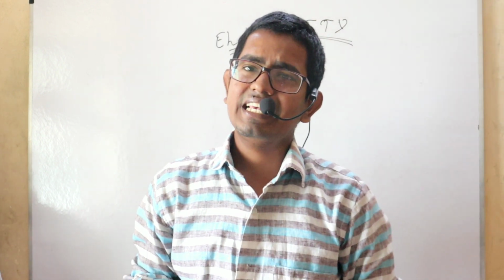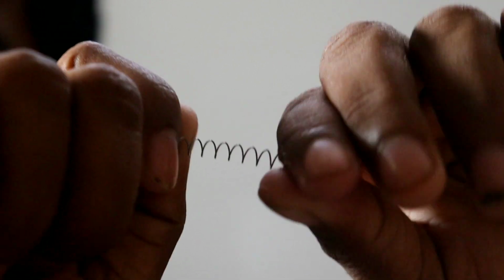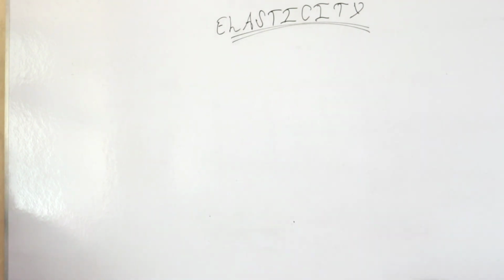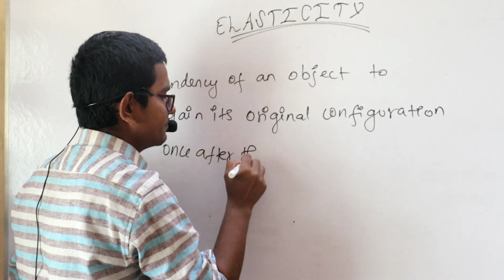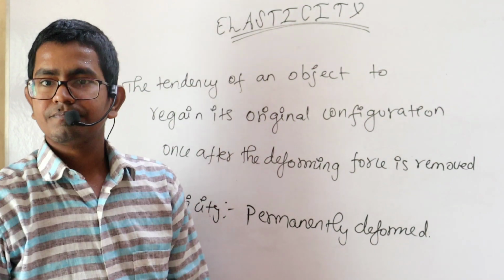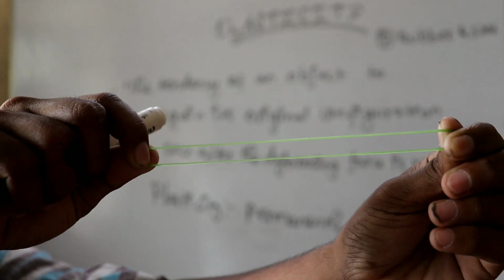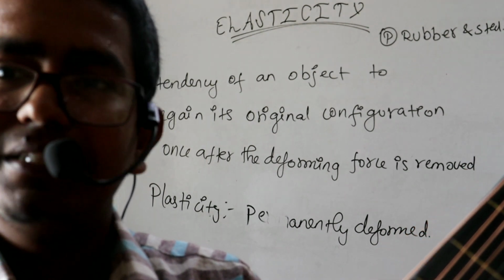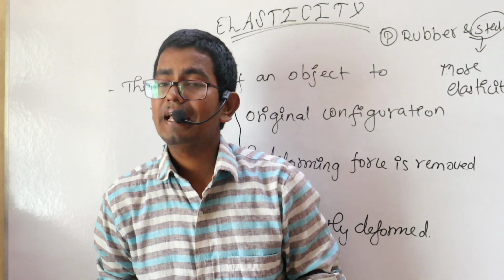ELASTICITY INTRODUCTION WITH EXPERIMENTS FOR CLASS 11 NEET AND JEE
In this lecture we discussed about an interesting topic of physics Elasticity. We discussed about the deforming forces which will help us to deform the body. We also demonstrated the deformation of the body by using deforming forces with the help of a spring. After the deforming forces we discussed our main topic elasticity and we discussed so briefly in this video with good examples. The phenomenon of elasticity has been very well explained in this video with the experiments shown in this video. Along with the elasticity we also studied plasticity. After the plasticity we discussed a very interesting question on elasticity which increases the curiosity to learn briefly about the elasticity. After this class the elasticity definition definitely would have been understood by everyone. If you have anything to clarify or you want to ask anything you can ask in the comment section without any hesitation my dear friends.